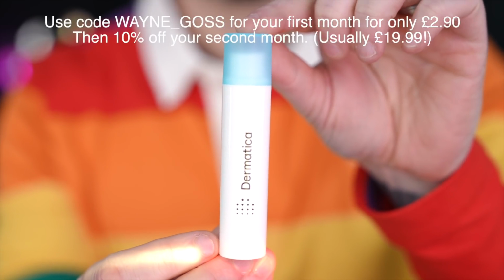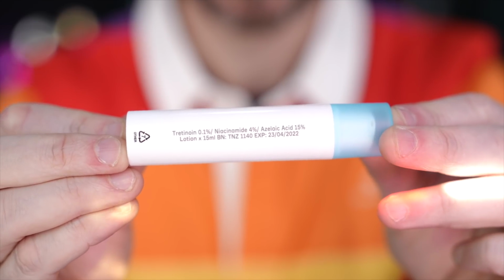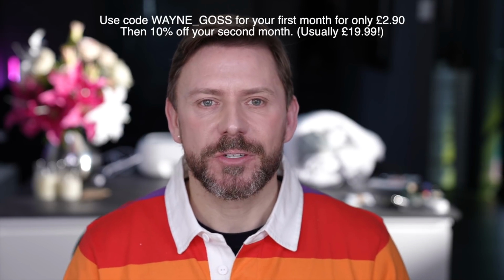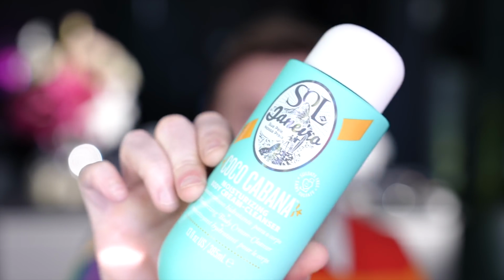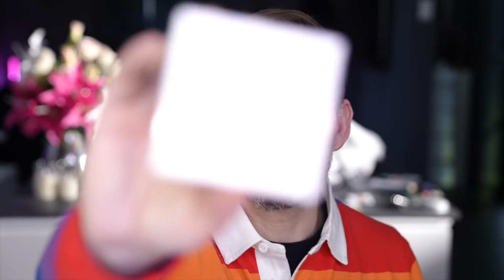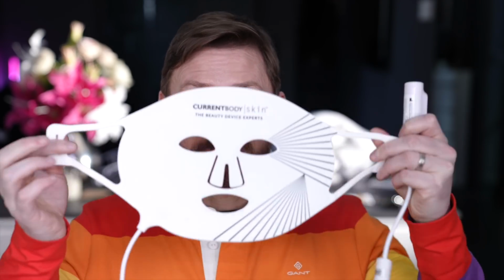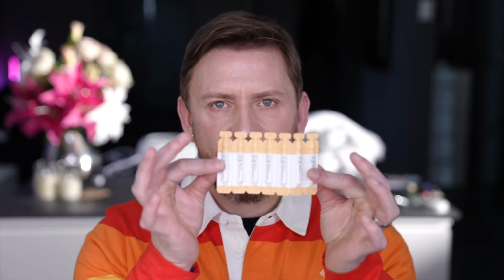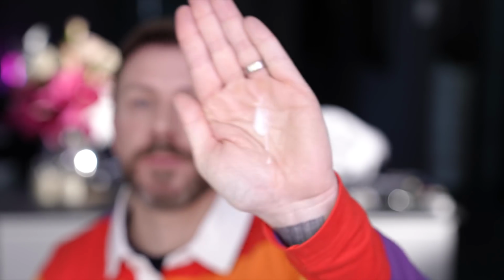SPRING/SUMMER 2022 BEAUTY TRENDS - TRIED AND TESTED!!!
Follow the links below to start your skin journey! 💕

Social Links!